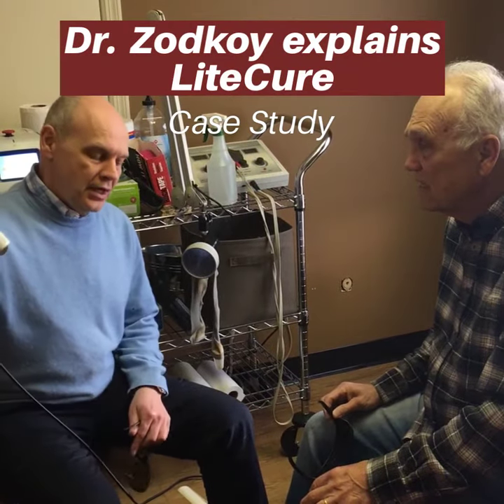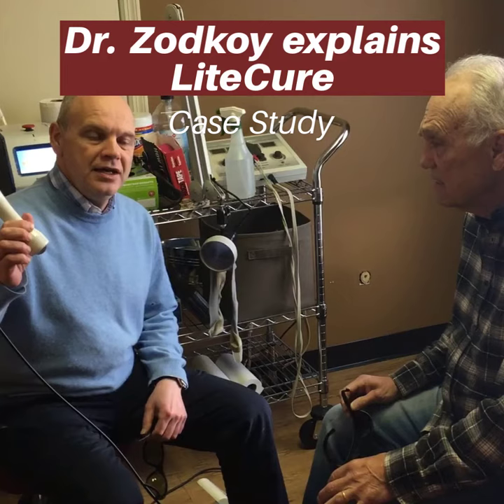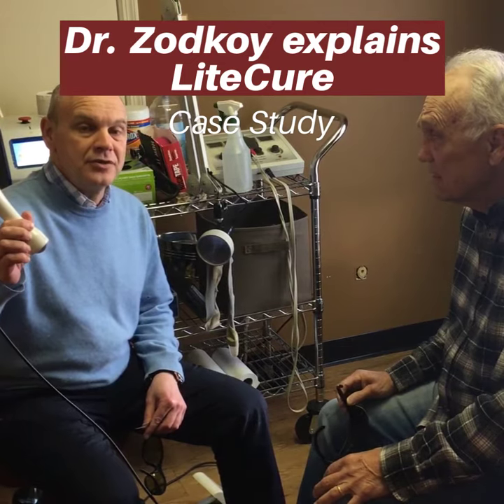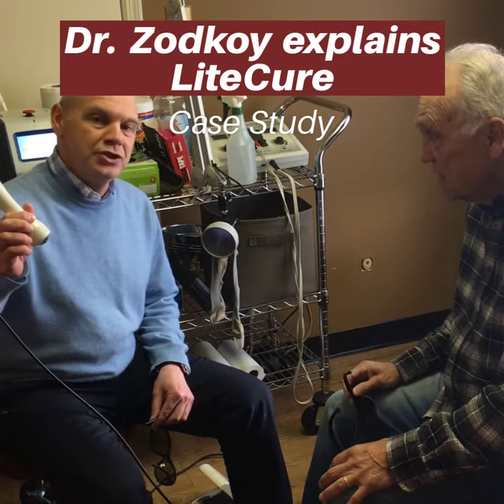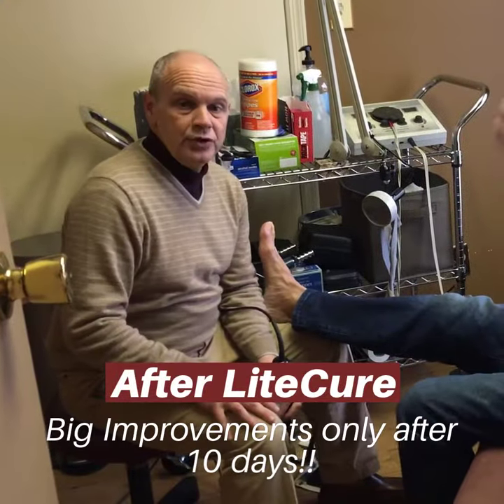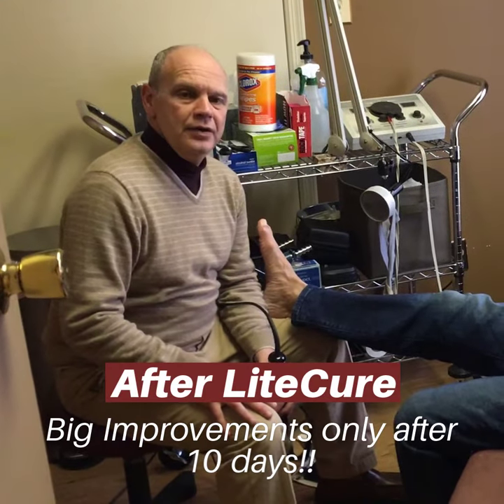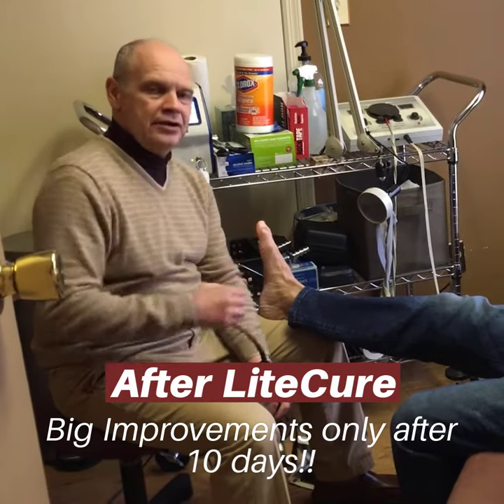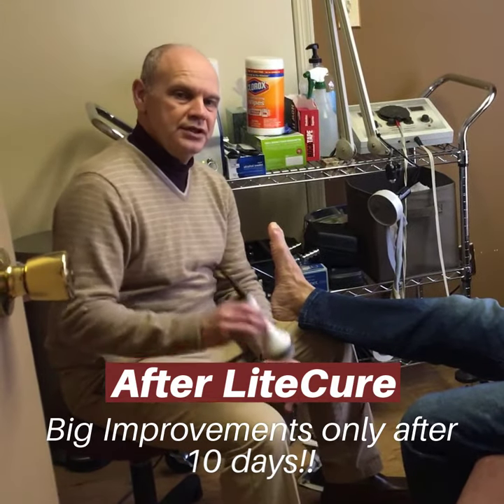LiteCure Laser Therapy is Effective for Gout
Dr. Steven Zodkoy has helped thousands of patients and is happy to share another successful case on how LiteCure Deep Laser Therapy is effective in helping his patients get relief from Gout.

The videos of success stories from his clinic, Monmouth Advanced Medicine expresses the testimonials of patients that have recovered from their anxieties and adrenal fatigue through Dr. Zodkoy's program.

Dr. Steven Zodkoy is a board certified chiropractor, nutritionist and kinesiologst who, for over 20 years, has specialized in assisting patients that have not found relief through a standard course of treatment. He was one of the first doctors in the area to offer Lite Cure Deep Laser Therapy. It is a safe, FDA approved treatment that offers relief from neck pain, carpal tunnel, headaches/migraines and various other pain and injuries.

He is also on the cutting edge of providing relief to patients experiencing back pain by offering Intervertebral Disc Decompression (IDD) therapy. IDD therapy is proven to reduce herniated and bulging discs and increase disc height and disc fluids after just a few treatments.

Dr. Zodkoy attended Rutgers University and obtained his Bachelor’s degree and Doctor of Chiropractic degree from Los Angeles College of Chiropractic. He became a doctor at the age of 24. He is currently a licensed chiropractor in the states of New Jersey, New York and the Commonweath of Pennsylvania. Certifications include a Certified Applied Kinesiologist, Certified Nutrition Specialist, Certified Clinical Nutritionist and a Diplomate American Chiropractic Board of Nutrition.

Dr. Zodkoy is a leader in his field. He was the first chiropractor to pass the American College of Nutrition exam, given by the Certified Nutritional Specialist Board. Previously this organization was limited to medical doctors and PhDs. Currently, he is a nutritional consultant to the New Jersey Chiropractic Association and was instrumental in helping to achieve a new scope of practice for New Jersey Chiropractors. He believes that education to the public and professionals is the best way to promote health. He regularly lectures to small groups in his community, at corporate events and holds continuing education courses for medical professionals.

A frequent contributor to Channel 12 New Jersey’s “Here’s to your Health”, Dr. Zodkoy also lectures to numerous companies and organizations throughout the country on varied topics regarding health and well-being. He has authored many articles including “Treating Herniated Discs Without Surgery”, “Say Goodbye to Low Back Pain,” and “Migraines, A Review, a Theory and a Treatment Protocol.” He is also in the process of writing a book, tentatively titled “Treating the Untreatable: Adrenal Fatigue, an American Epidemic.”

Dr. Zodkoy’s practice is unique as he focuses on finding relief from pain without the need for medication. The common thread you will find through his practice is cutting-edge, consistent and individualized quality patient care.